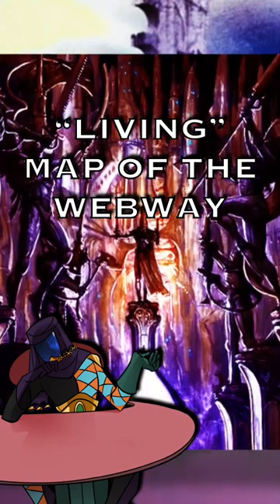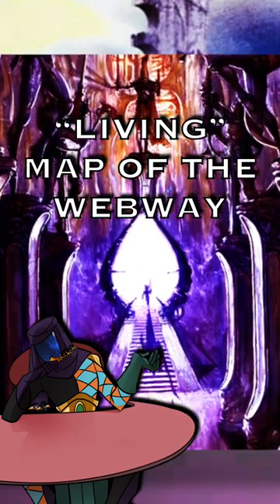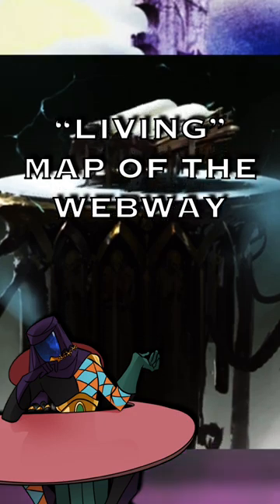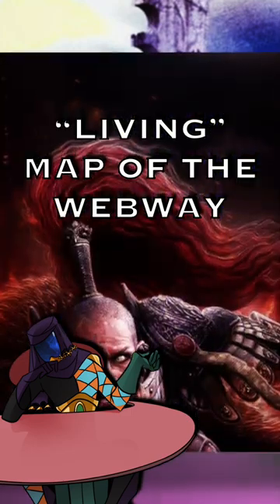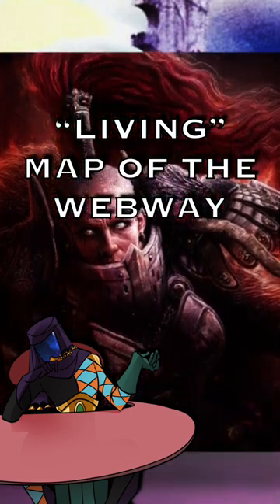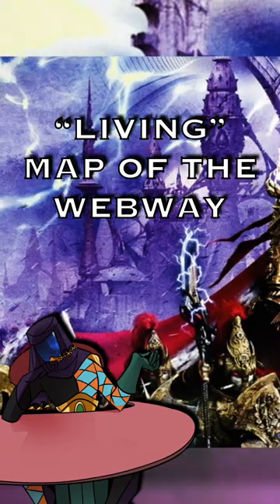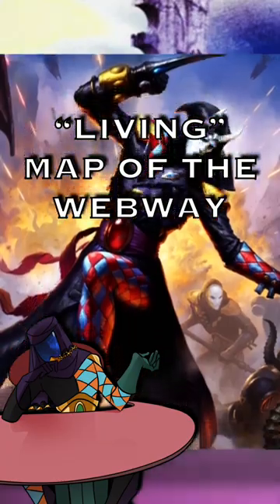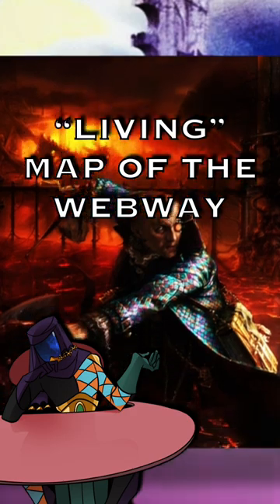Map of The Webway | Warhammer 40K Lore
Warhammer 40K is owned by Games Workshop